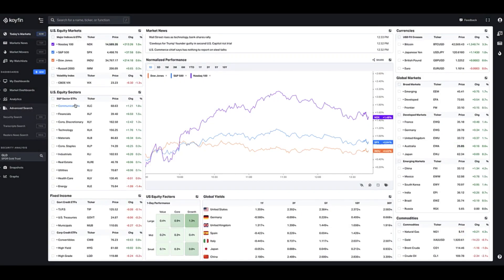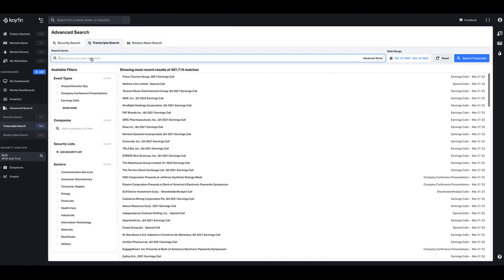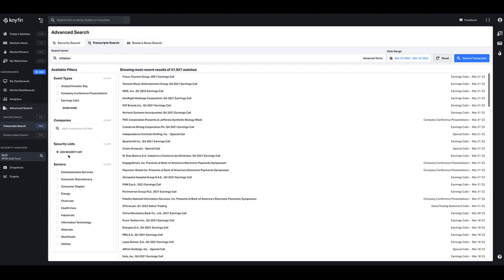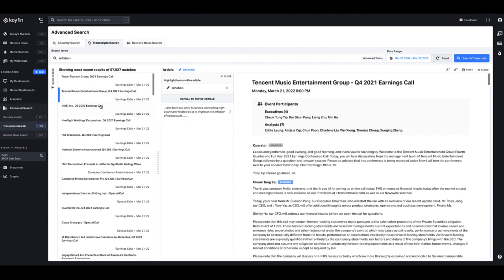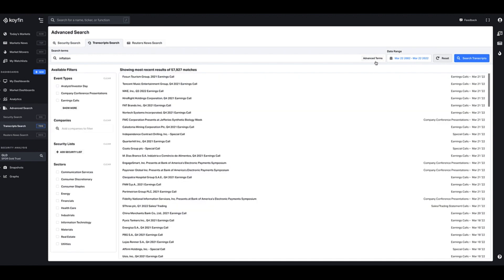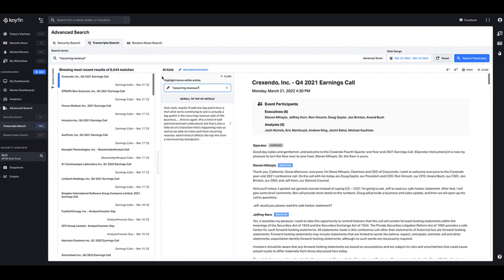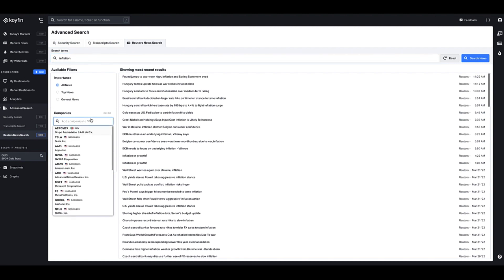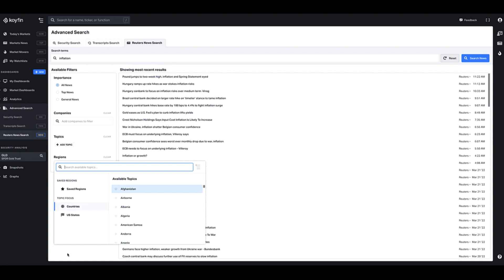Transcripts & News Search Release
To expand our news & transcripts features, which have already proven to be highly popular among our users, we’re now introducing Advanced Transcripts & News Search aimed to give you full control over the News & Transcripts coverage on Koyfin.

You can now search for particular themes and keywords in transcripts and news, filter and narrow down all company documents for a proper analysis. Instantly see if Management has mentioned a key term on an earnings call. Save yourself from hours of painstakingly looking through documents one by one.

About Koyfin
Koyfin is a leading financial data and analytics platform for researching stocks and understanding market trends. Our data coverage includes stocks, ETFs, mutual funds, FX, bonds, economics, news, and Twitter so you can have a god-like view of the markets.